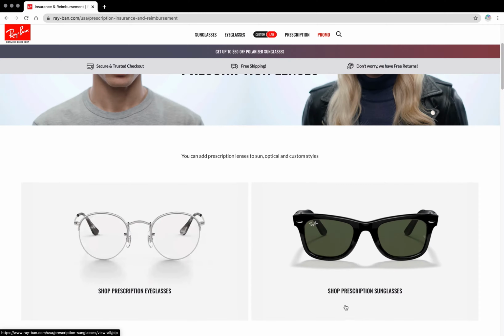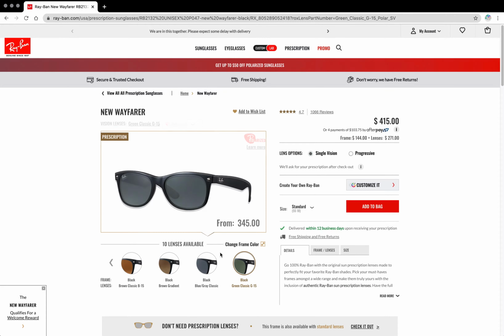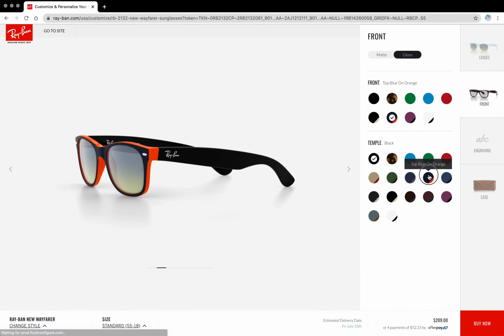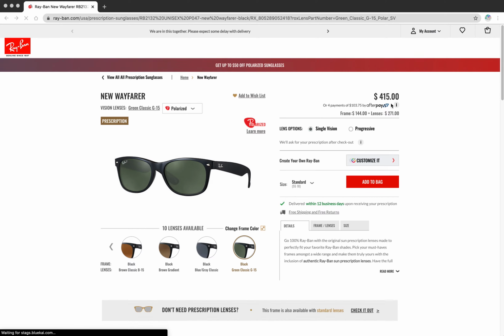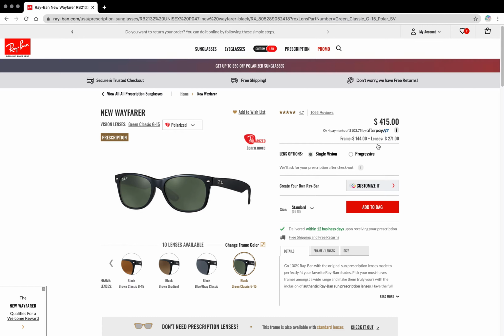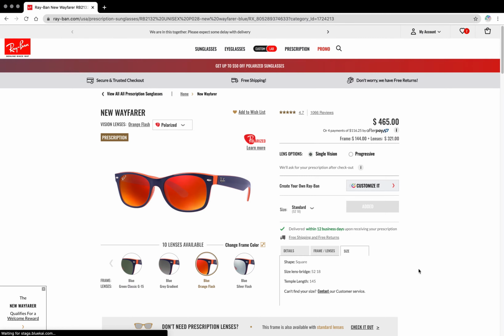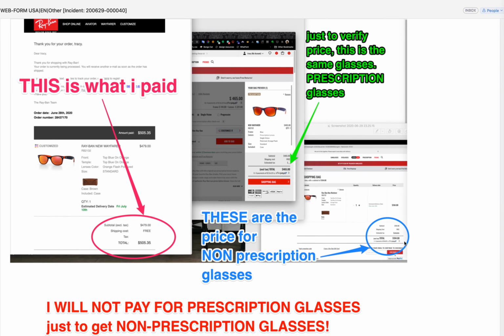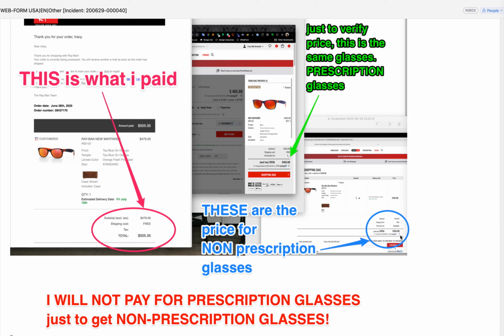ray-ban EPIC! FAIL!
need an example of exactly what NOT to do for a good user experience? here, let me take you on a journey of the ray-ban website.

and yes. I'm mad. I'm sick of companies valued in the billions still somehow being completely incompetent when it comes to their user experience. there is literally no excuse for this.